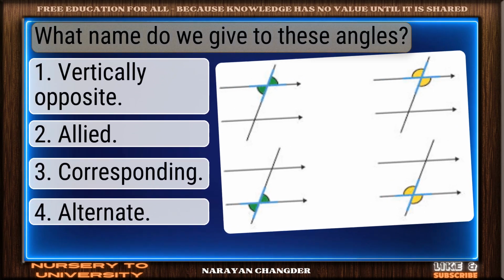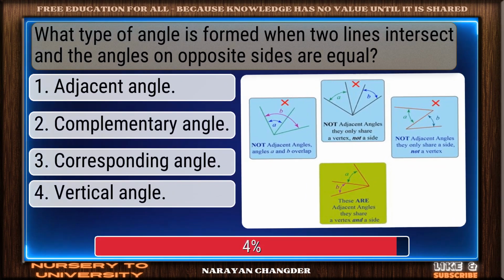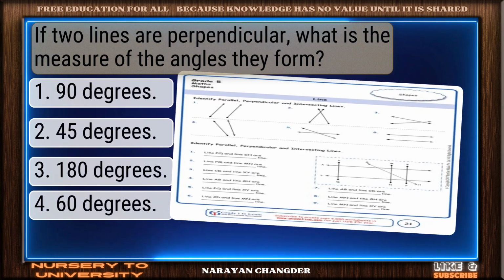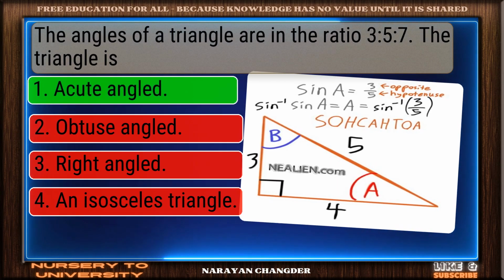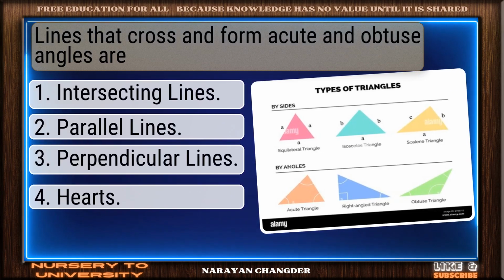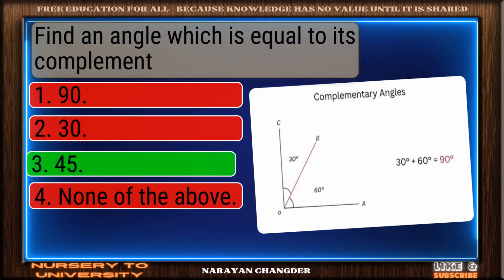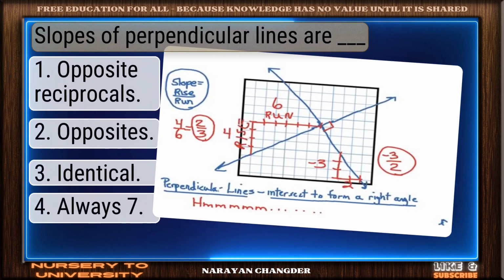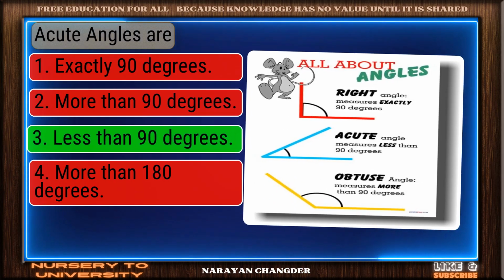CLASS 7 MATHEMATICS CHAPTER 5 LINES AND ANGLES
Test your knowledge with this exciting multiple choice quiz on Class 7 Mathematics Chapter 5 Lines And Angles.